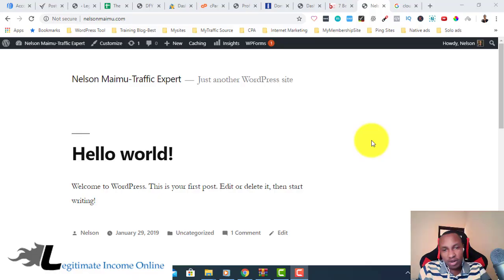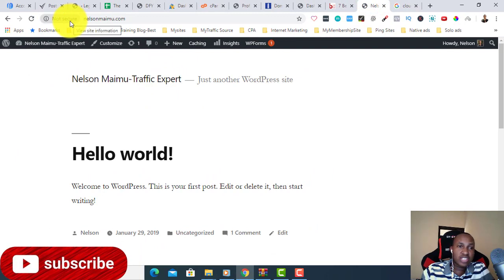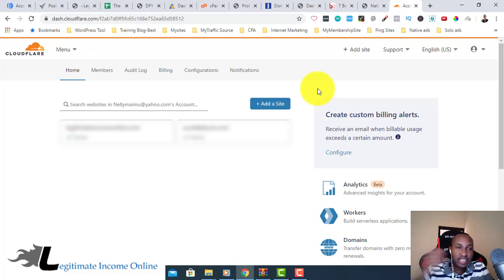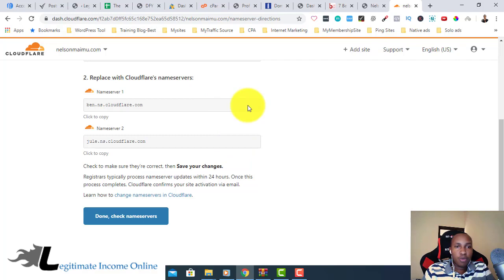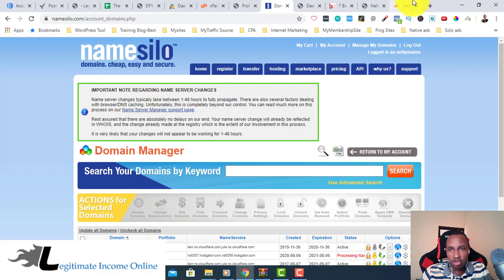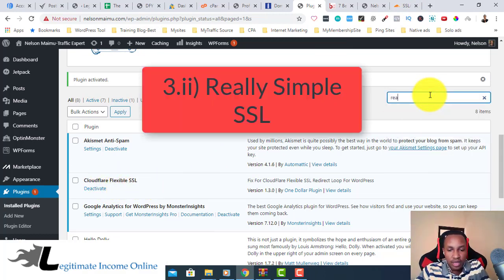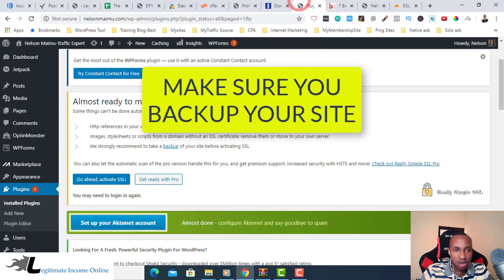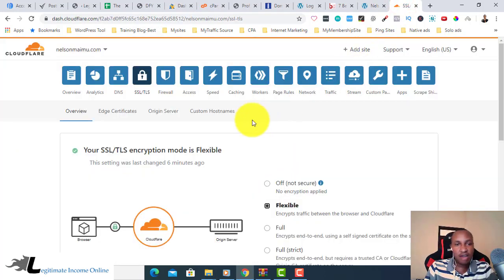Free SSL 2022 How To Install A Free SSL On Hostgator and ANY Host 2022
In this video you will learn how to install free ssl for your hostgator or any hosting company out there.
Just follow simple steps explained.

How To Starting A WordPress Blog With BlueHost-Simple Guide 2022